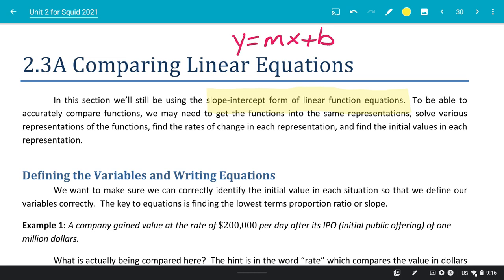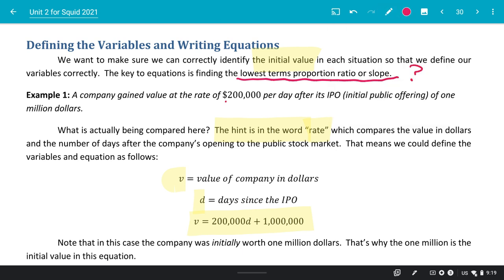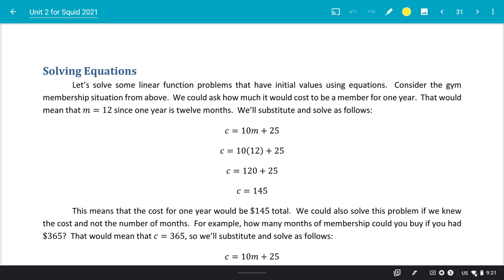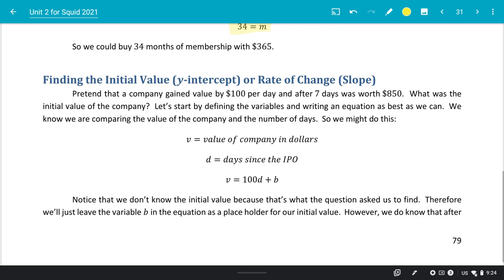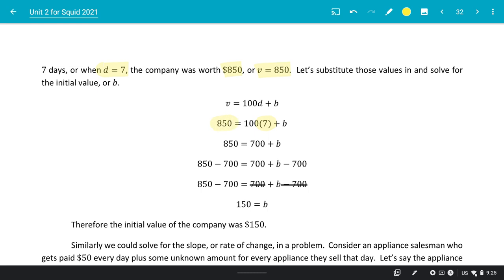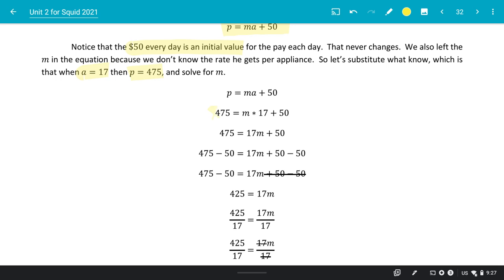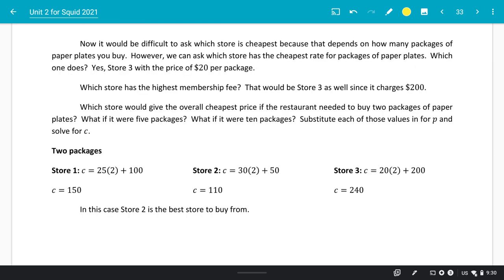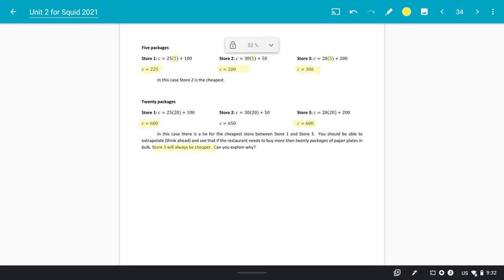2.3 Comparing Linear Equations R&H